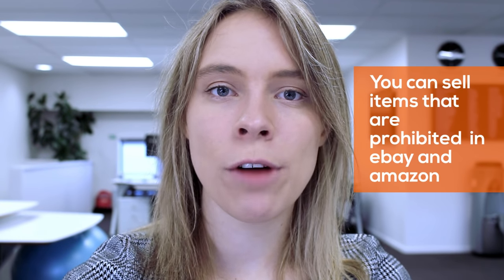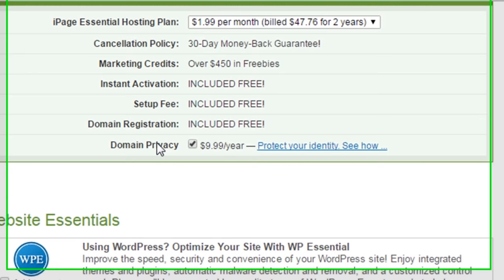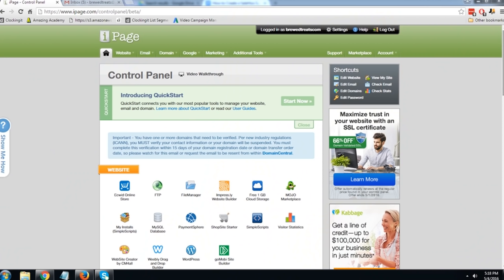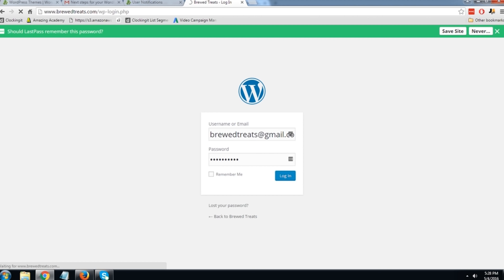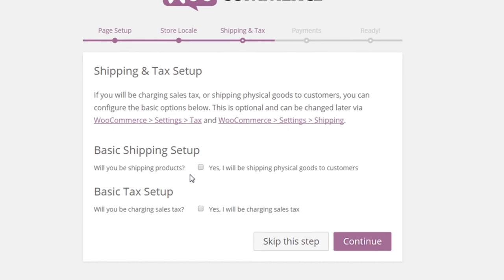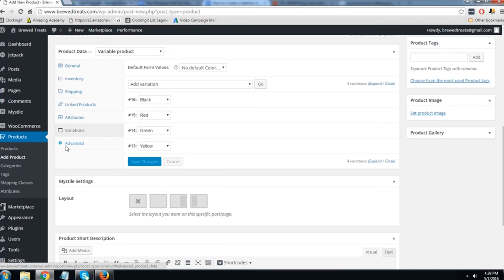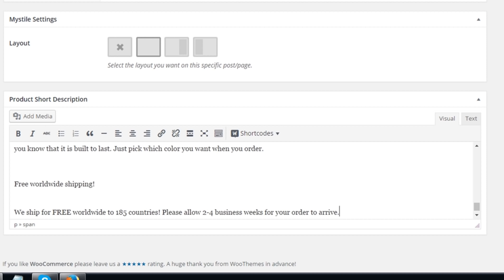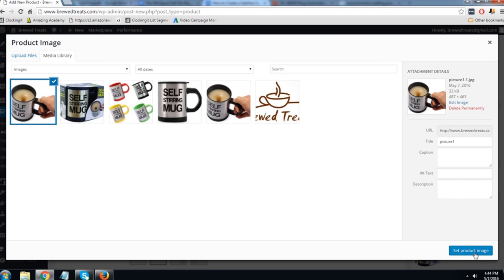How to Create an Ecommerce Store: Wordpress Woocommerce Tutorial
How to Create an Ecommerce Store with our Wordpress Woocommerce Tutorial.

UNFORTUNATELY MYSTILE IS NO LONGER SUPPORTED.

(Please note: I deactivated the store - I only created it as an example)

In this Woocommerce tutorial, we teach you how to create a ecommerce store. Using Wordpress, it is very easy to create an ecommerce store. Even if you’ve never made a website before, you’ll be able to set up your own simple store.

Step 1: Get iPage $1.99/month hosting + domain name

To create an ecommerce store, you are going to need website hosting and a domain name. We strongly recommend iPage because it is very cheap ($1.99/month) and you get a free domain name with your purchase.

At the end of the setup you’re going to be in the control panel: Stay there for step 2.

Step 2: Install Wordpress & Woocommerce

In the control panel click on the Wordpress button. Follow the instructions to install Wordpress. For more details, watch our video on how to create an ecommerce store. When you’re done, you’ll be able to login to your Wordpress admin account - do this.

Next, to create an ecommerce store you’ll need to install the Woocommerce plugin. You do a search for Woocommerce in the plugin search bar to find it, no need to download it. Be sure to activate it.

Step 3: Install the Woocommerce theme Mystile

Next, we are going to install the Woocommerce custom theme, Mystile. It is absolutely free.

Even though it says it it is a “product” it isn’t. It is free. Click add to cart and then create a free account to access it and download it.

Step 4: Customize your ecommerce store

The first thing you want to customize when you create an ecommerce store is your shipping and payment options. We’re going to set it up so that we can accept payments with PayPal, which means we can start getting paid straight away!

Head to the settings and click on the setup button. Follow the instructions. You’ll need to select what type of payments you’ll accept and you’ll need to select what countries you’re accepting shipping from.

The next thing you’ll want to do when you create an ecommerce store is add the items that you’re going to sell. To start, create categories to organize the different types of items you are selling. After that, click “add product.”

From here you can add two major types of products: Simple and variations. A simple product is a product that doesn’t have variations (for example, a mug that only comes in one colour) whereas a product with variations has multiple options for the same product (e.g. a mug that comes in multiple colours).

For all products, add in a title and a description. If you want your product description to be SEO friendly, ensure it is at least 400+ words long. Add in a picture gallery with your photos, and add a feature image to appear as your listing thumbnail picture.

If you select to add a simple product, you’ll only have to put in one pricing option and one shipping option.

If you select to add a product with variations, you’re going to need to add in the pricing and shipping options for each variation.

Next, you’ll want to create your homepage. Create a page. Name it “home.” Keep it blank for now. Next, go to your settings and select reading. Pick “home” to be the static page on your frontpage of your website. Next, go back to your page “home” and edit it.

I recommend deleting the title “home,” adding in a custom banner, putting some text on the homepage (to make it SEO friendly) and to have a preview of your last added products. To do that, simply add this piece of code:

[recent_products per_page=”8” columns=”4”]

I also recommend customizing the following:

Add a custom logo (necessary)
Add a custom menu  (necessary)
Add an about us page (optional)
Update the footer (optional)

This is a beginner tutorial on how to create an ecommerce store with Woocommerce - customize it more and turn it into a digital asset!

To get started, sign up for an iPage hosting plan now